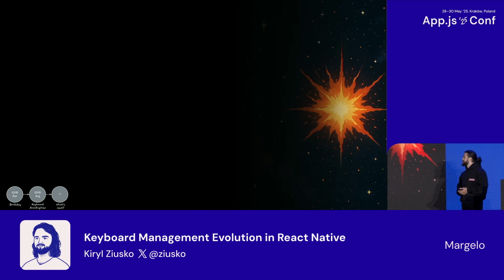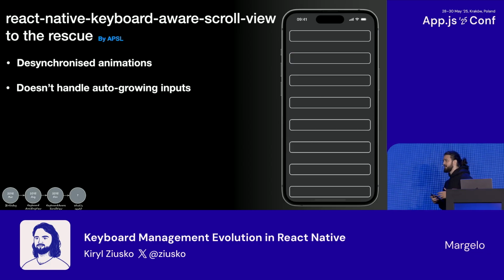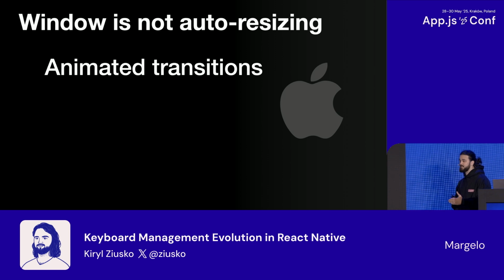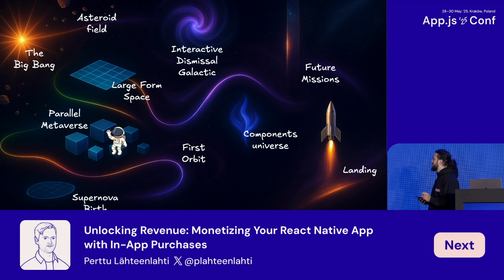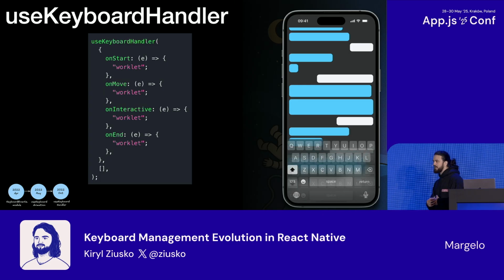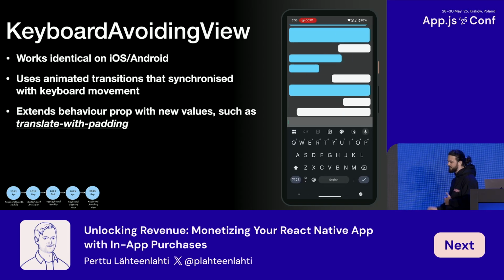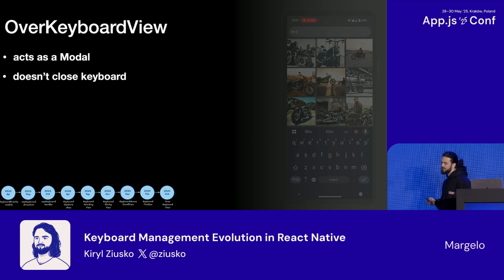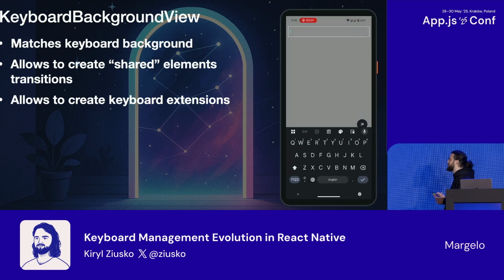Kiryl Ziusko – Keyboard Management Evolution in React Native | App.js Conf 2025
Explore the evolution of keyboard management in React Native – from clunky defaults to smooth, native-like solutions – and learn how to create seamless user experiences.